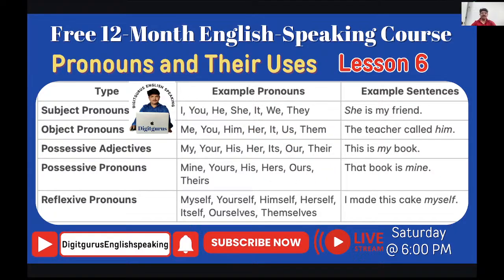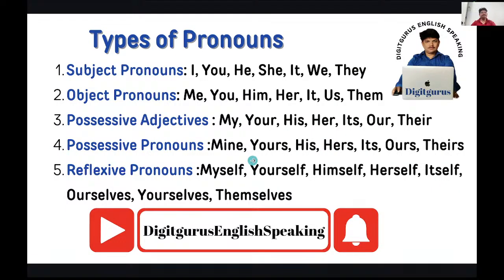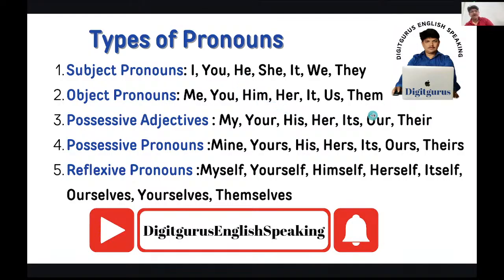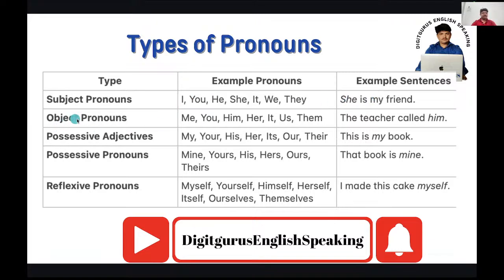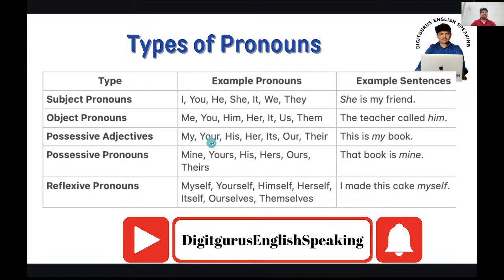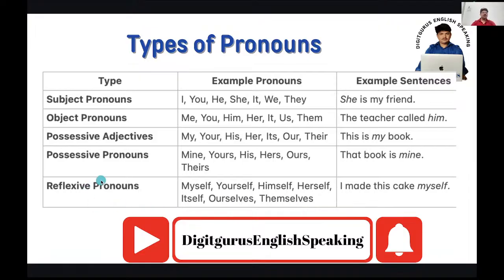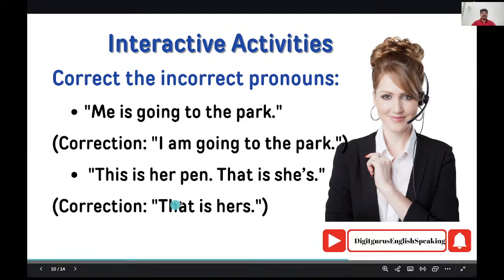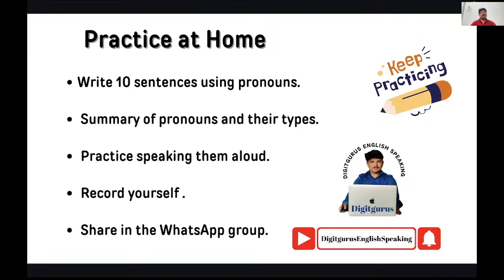"Lesson 6: Pronouns & Their Uses | Free 12-Month English Speaking Course @DigitgurusEnglishSpeaking"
Lesson 6: Pronouns and Their Uses | Free 12-Month English-Speaking Course
🔴 Join us LIVE on Saturday at 6:00 PM for Lesson 6 of our Free 12-Month English-Speaking Course on DigitgurusEnglishSpeaking! This lesson will help you master Pronouns and Their Uses with easy explanations and plenty of examples.

📌 What You’ll Learn in This Lesson:
✅ Subject Pronouns (I, You, He, She, It, We, They)
✅ Object Pronouns (Me, You, Him, Her, It, Us, Them)
✅ Possessive Adjectives (My, Your, His, Her, Its, Our, Their)
✅ Possessive Pronouns (Mine, Yours, His, Hers, Ours, Theirs)
✅ Reflexive Pronouns (Myself, Yourself, Himself, Herself, Itself, Ourselves, Themselves)

🔹 Beginners who want to improve their spoken English
🔹 Students preparing for exams
🔹 Professionals who want to sound more confident
🔹 Anyone looking to strengthen their English grammar

Don't miss this chance to improve your English fluency for free!

👉 YouTube Channel: DigitgurusEnglishSpeaking"*Haven’t Registered  for 12-Month FREE English Speaking Course Yet?*
*Digitgurus English Speaking Team* 🌟
*१२ महिन्यांच्या मोफत इंग्रजी बोलण्याच्या कोर्ससाठी अजून नोंदणी केली नाही का?*
🔗 *येथे नोंदणी करा*

*आमच्या YouTube चॅनेलची सदस्यता घ्या आणि आत्ताच सामील व्हा*